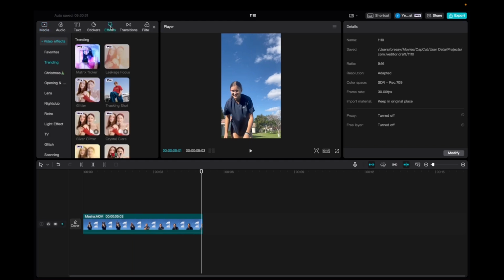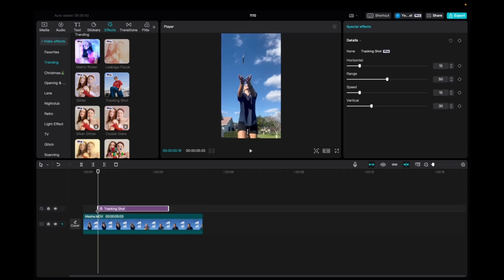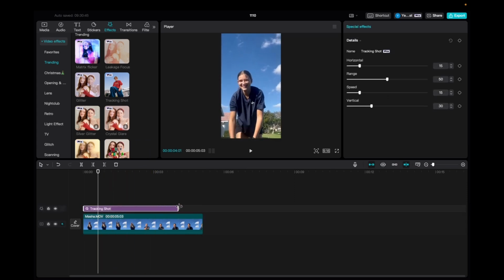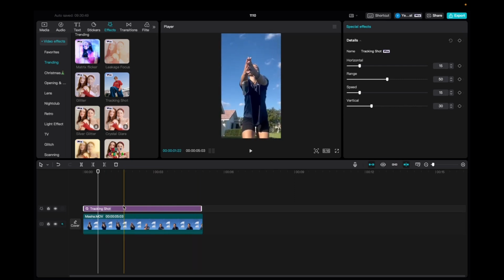How To Add Tracking Shot Effect In CapCut (Mac/Windows Tutorial)